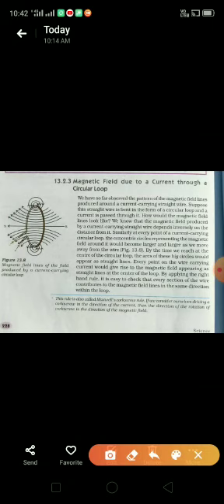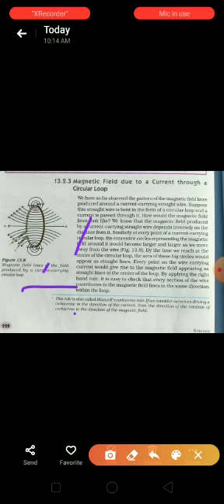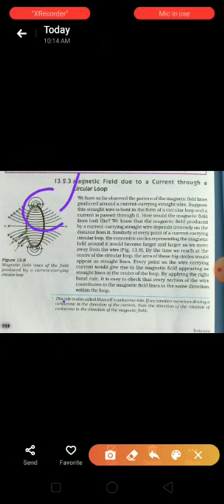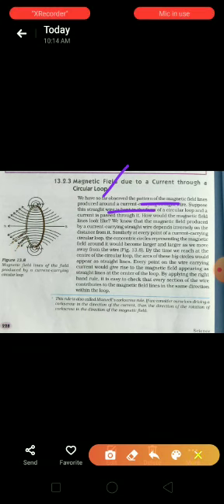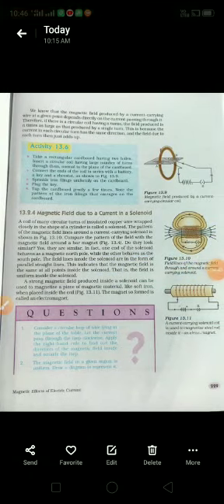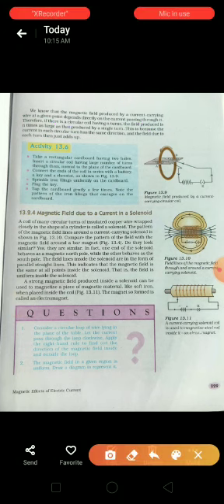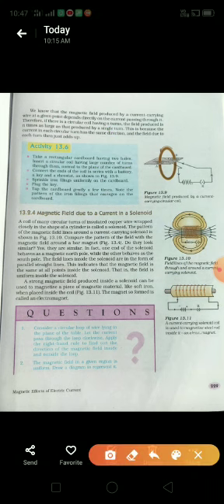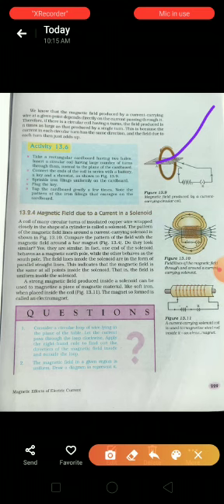Class - 10 Magnetic field due to a current through a circular loop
Video from Surendra Shriwas